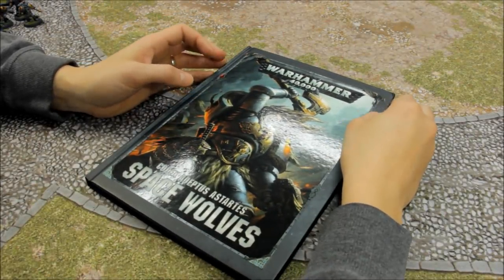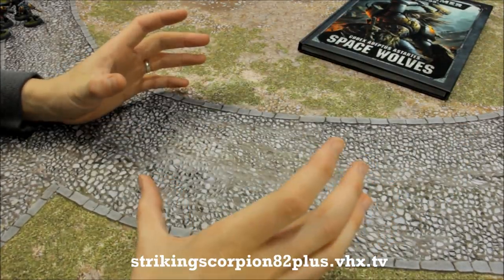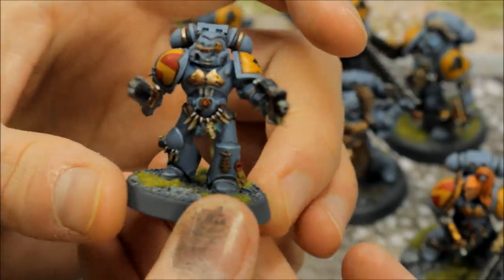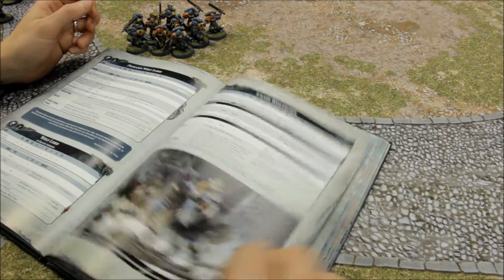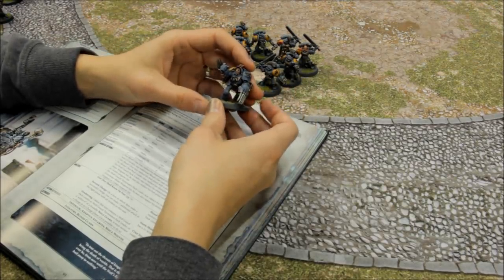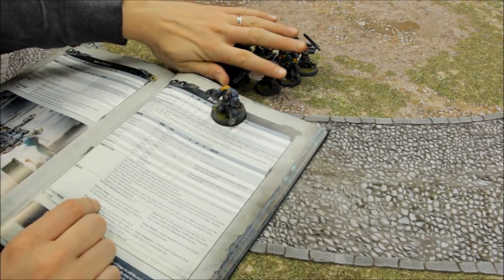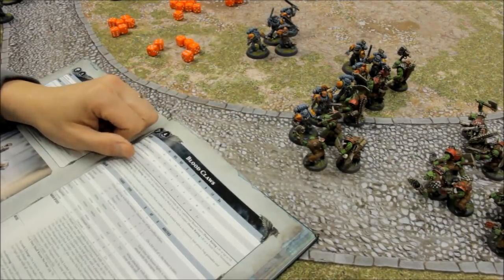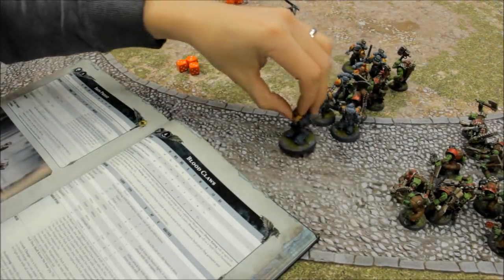Space Wolves - Blood Claws Warhammer 40K 8th Edition TACTICS + UNIT SHOWCASE!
Tactics and Showcase video for Space Wolves Blood Claws! Enjoy!:)

For game mats and terrain:
gamemat.eu